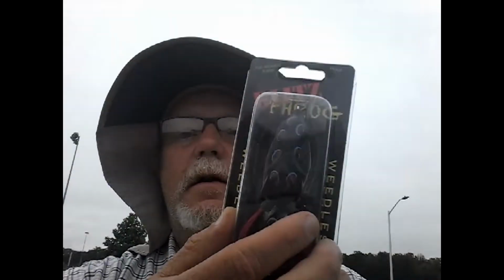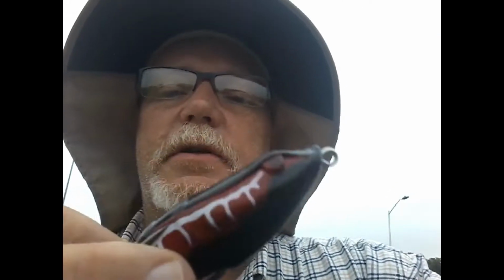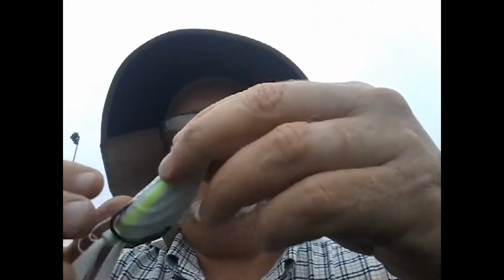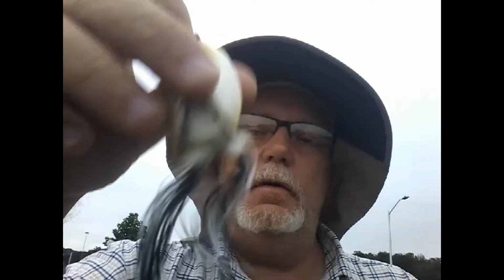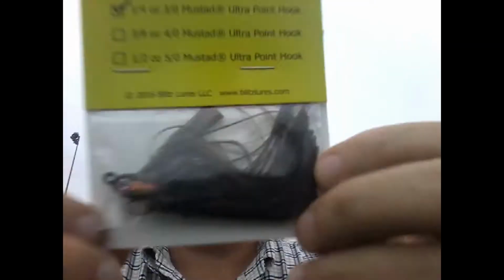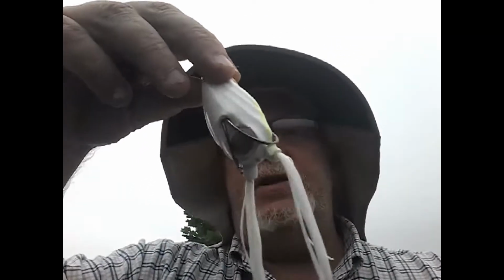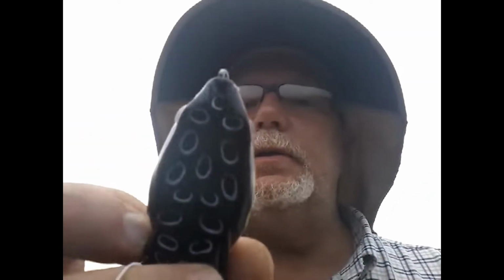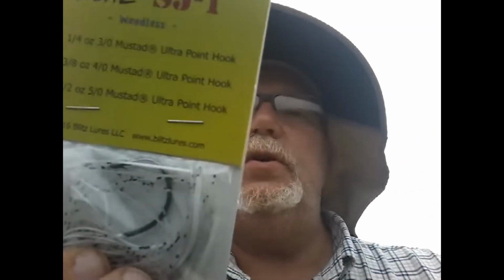BLITZ LURES UNBOXING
I am a father, husband and grandfather (Poppy), I have been fishing since I was about 4, thanks to my Grandpa Sam. He taught me the right way to fish. I fish 4-5 days a week in the Chattanooga,TN/North GA area. I am a firm believer in teaching the art and sport of fishing to kids. I would love to open a Fishing Camp in the area, where kids could come and learn the basics and fall in love with the sport.

I am a Pro Staffer for the following companies:  Fiftyone7Tungsten.  Member of Team Ardent,  SmartBaits,  Trapper Tackle,  McCain Hi-Performance Rods,
 Blitz Baits
Any items you would like me to do a video review of can be sent to:
Kevin Campbell
Capatain Hook'd
218 Benton Dr
Thanks for the views and the follows. and remember..."Take a kid fishin'"